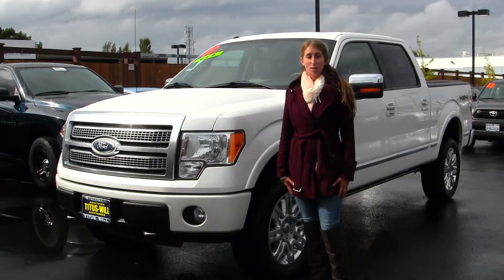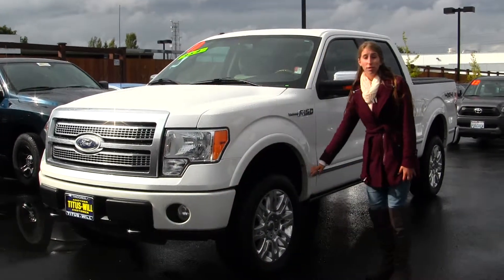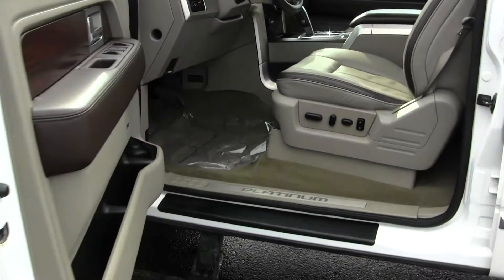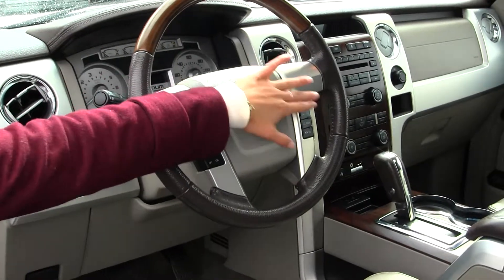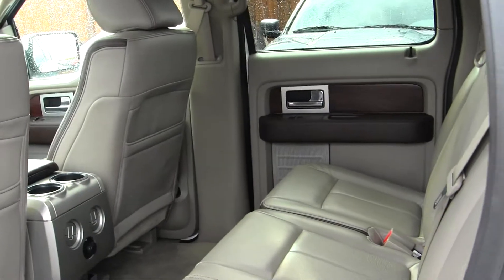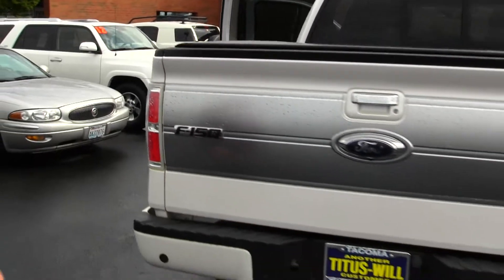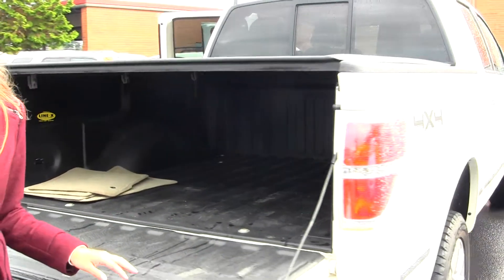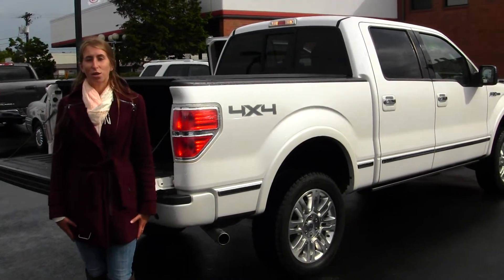Virtual Walk Around Video of a 2010 Ford F 150 Platinum at Titus Will Toyota in Tacoma, WA w7237